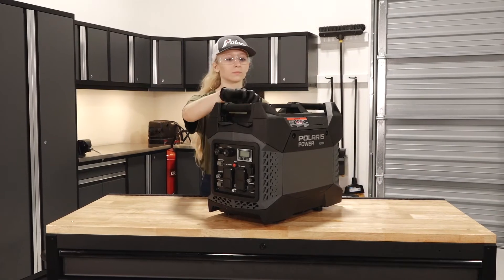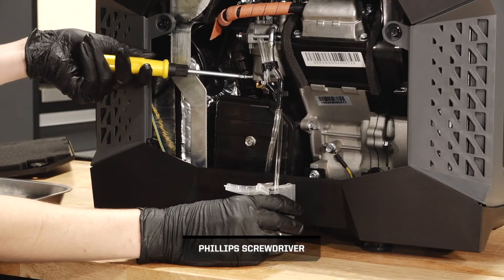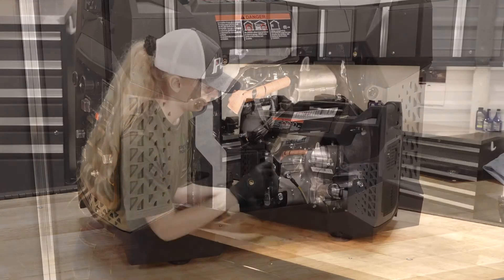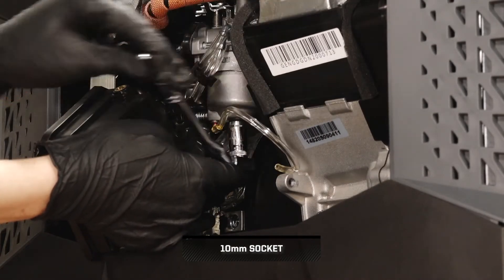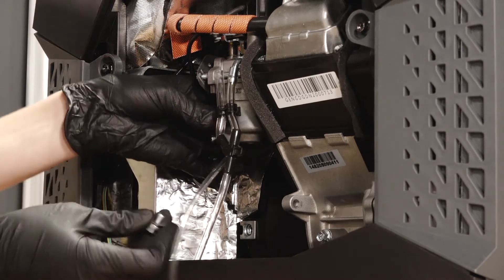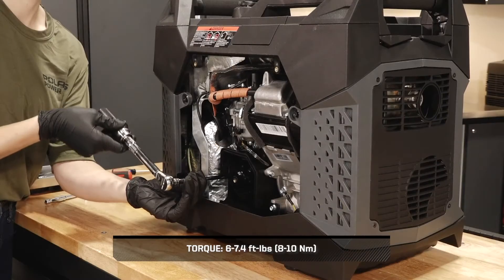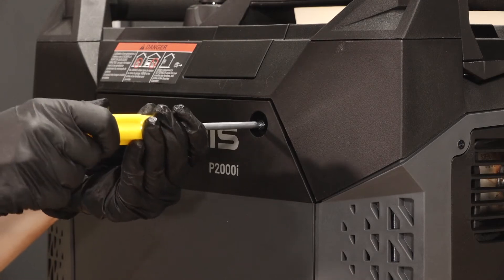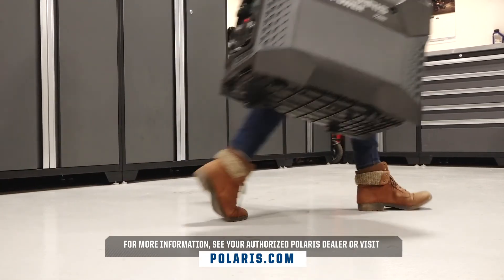P2000i High-Altitude Carburetor Jet Installation | Polaris Power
High altitude kit installation for the P2000i generator.